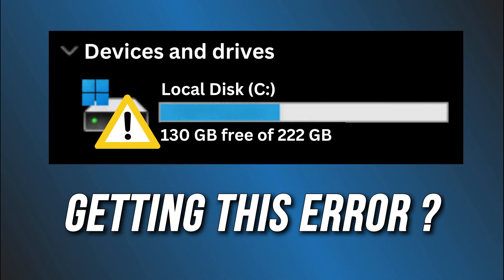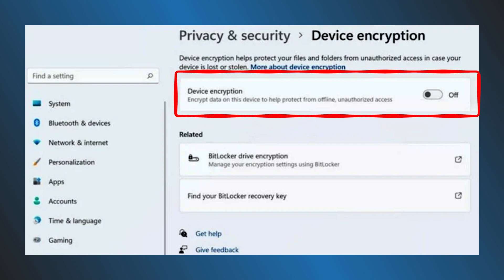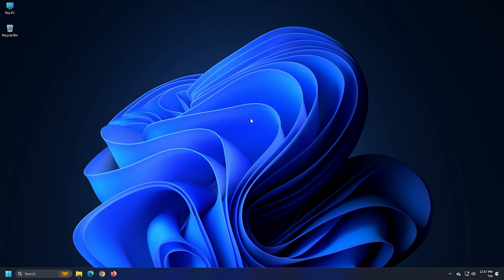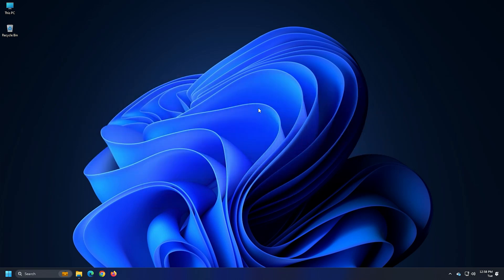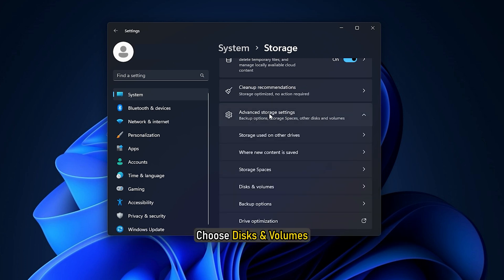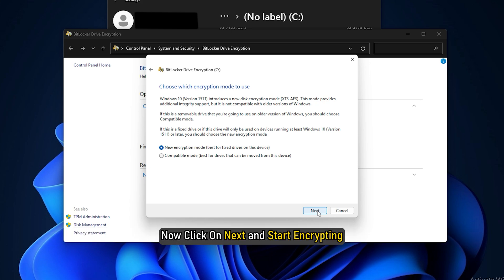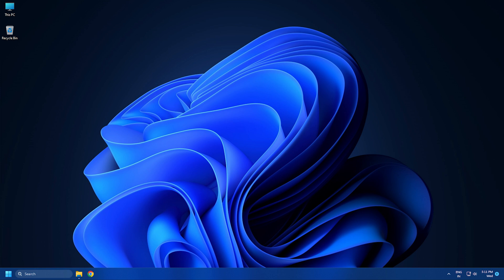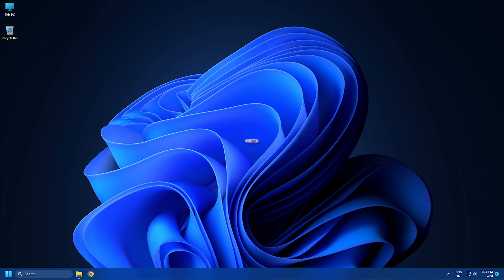Yellow Triangle Warning on C Drive on Windows 11/10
In this video, we will show how to fix the Yellow triangle warning on C or D Drive on Windows 11/10. The yellow exclamation warning in the shape of a triangle indicates that you must cross-check the information stored in the associated drive and ensure that it is safe and protected through the Bitlocker. It basically indicates that Bitlocker is waiting, not activated or suspended.

Timecodes:
00:00 Intro
00:48 Run CHKDSK Command
01:26 Enable BitLocker Encryption
02:54 Disable BitLocker Encryption